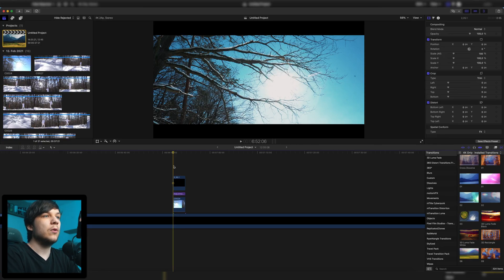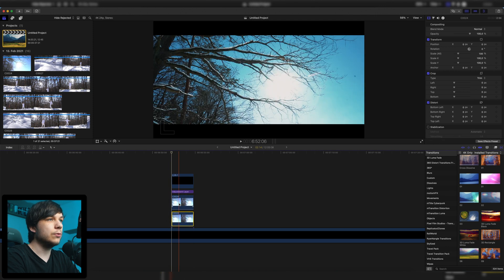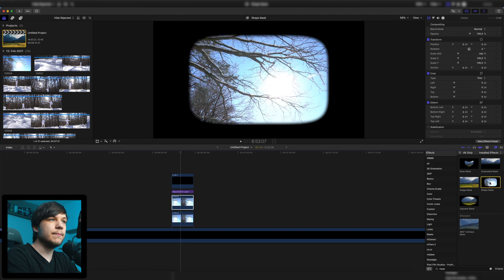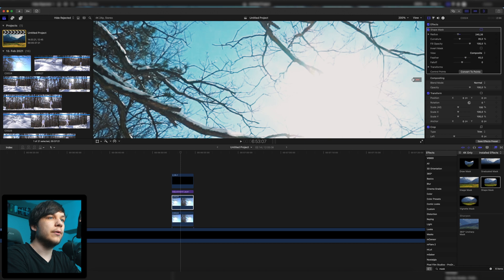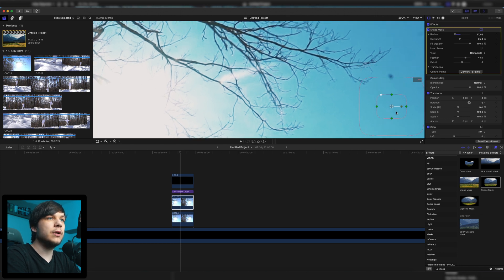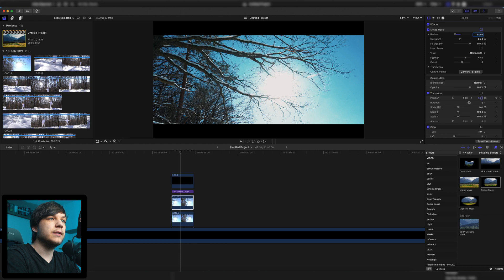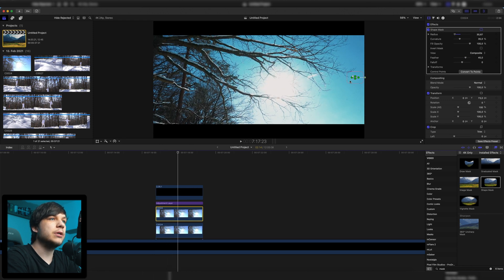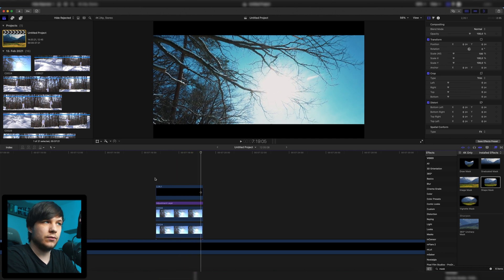How to REMOVE Dust Particles from the SKY in Final Cut Pro X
So you shot with an aperture of 8 or higher and suddenly dust particles appeared in your shot but you just recognised them in the editing? No problem. In this video I'm going to show you how to remove camera dust particles from the sky with a really simple technique in Final Cut Pro X. If you need to know how to remove stuff from more "complex" areas, be sure to watch the Photoshop Tutorial linked down below where I show you how to remove ANYTHING from a video in Adobe Photoshop. Enjoy! :D

►Timestamps:
00:00 intro
00:33 How to remove the Dust?
01:47 Outro